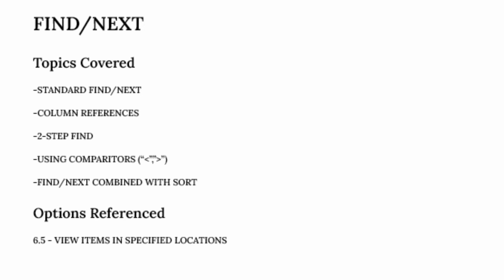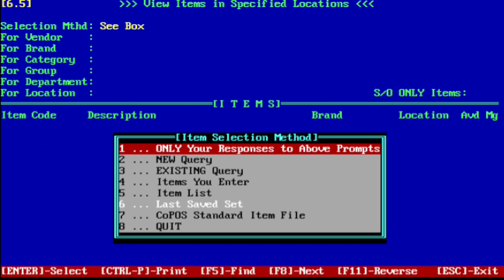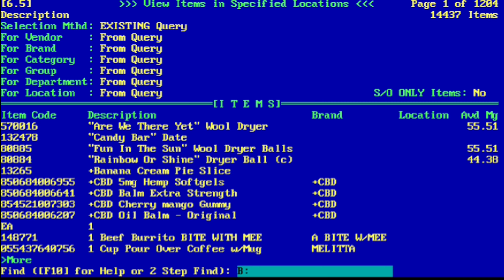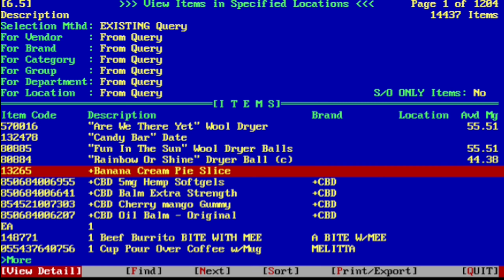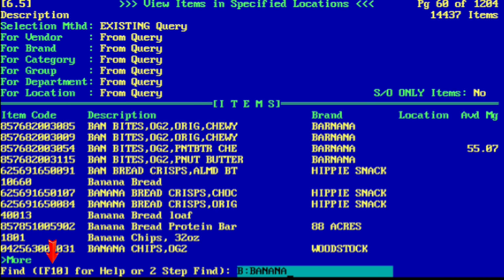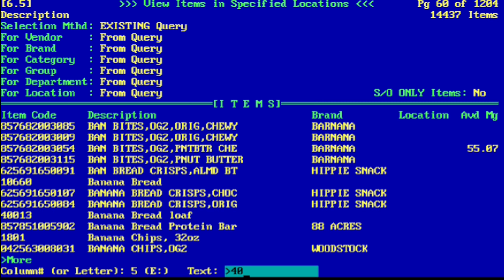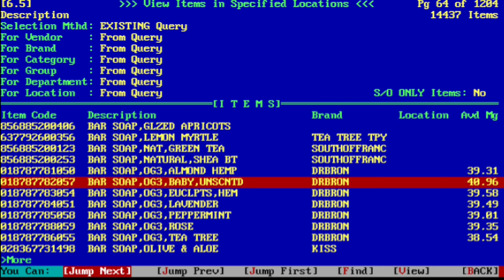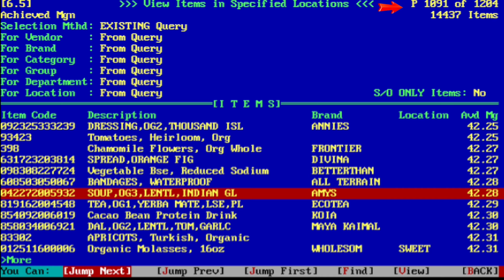CoPOS - Find & Next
Dealing with massive lists and tables in your database? This video is your complete guide to mastering the advanced Find and Next tools in CoPOS. We'll show you how to quickly search through thousands of rows to pinpoint the exact item, member, or transaction you need without endlessly scrolling!

In this video, we explore the enhanced search capabilities built directly into your data tables. You will learn how to use column shortcut commands to search specific fields—like targeting a brand name instead of a general product description—and how to use the 2-Step Find feature for a more guided search process. We also demonstrate how to use mathematical symbols to filter numeric fields, such as pulling products above a certain profit margin, and how combining these targeted searches with your standard Sorting tools allows you to isolate highly specific data right on your screen.